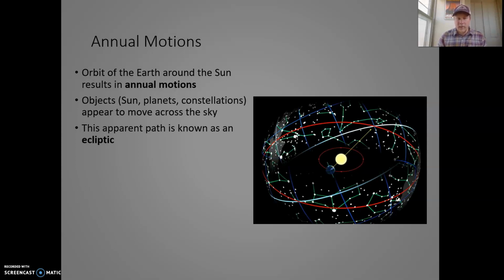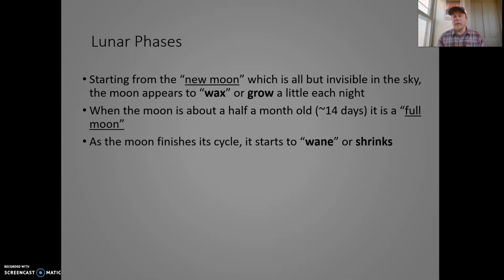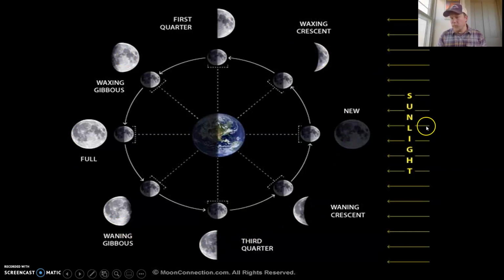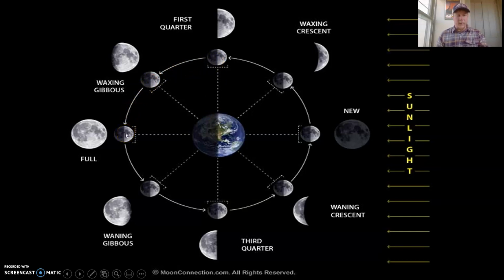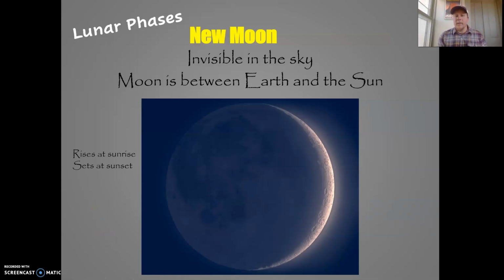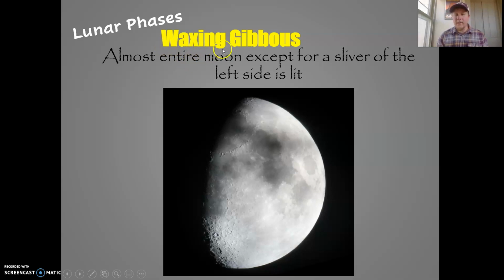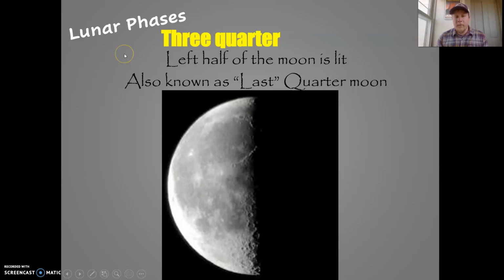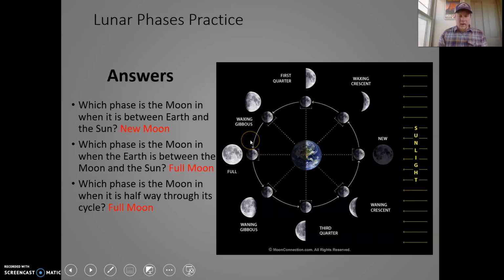Class Notes - Moon Phases